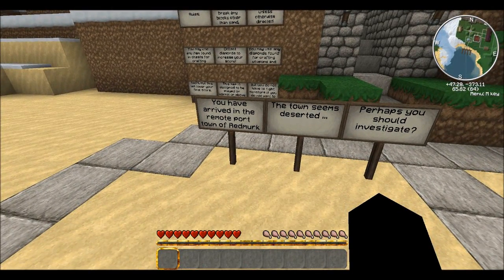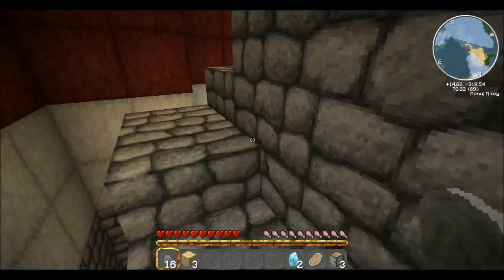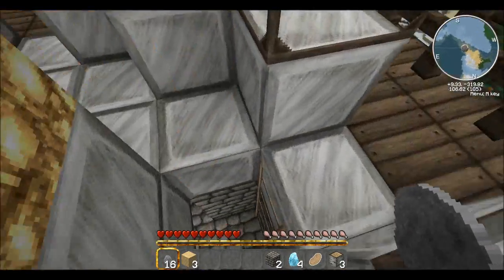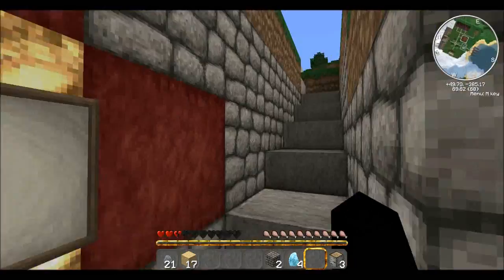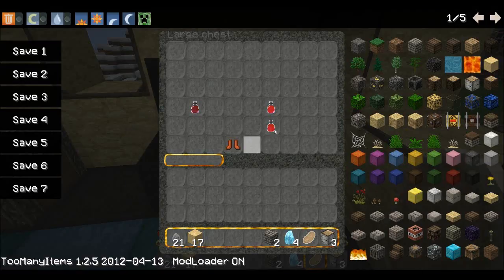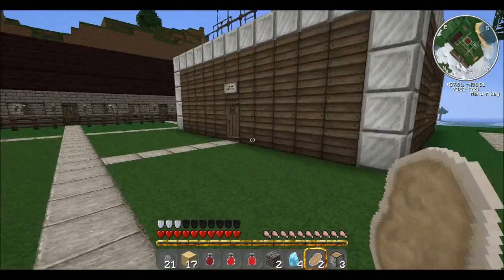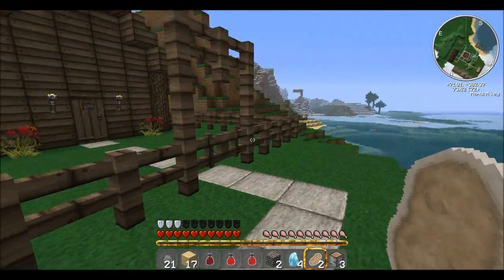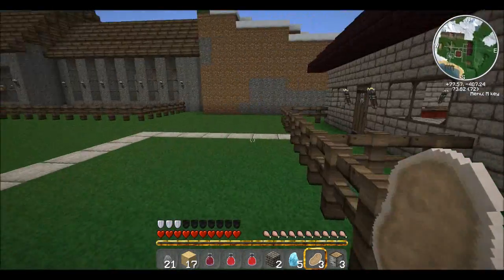Minecraft: Redmurk Mystery The journy begins!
Here is the first episode of my adventures through The Redmurk Mystery adventure map! I've got tons more of this too come so I hope you enjoy it!